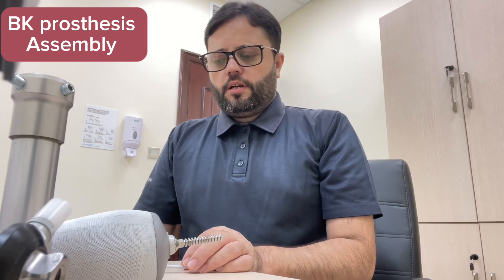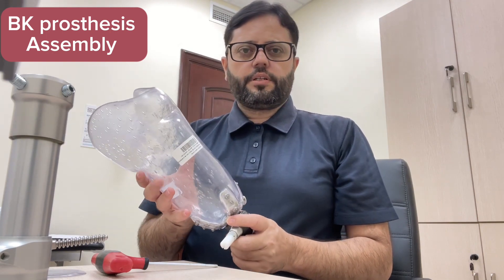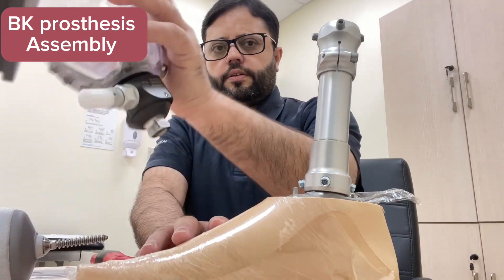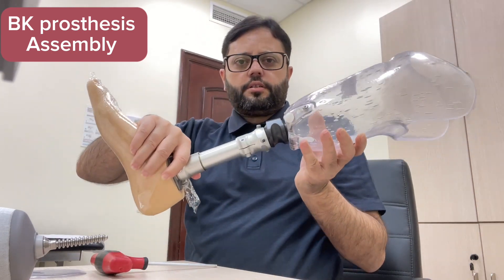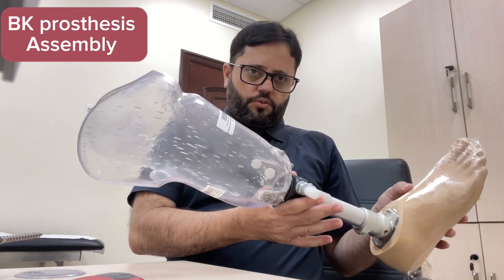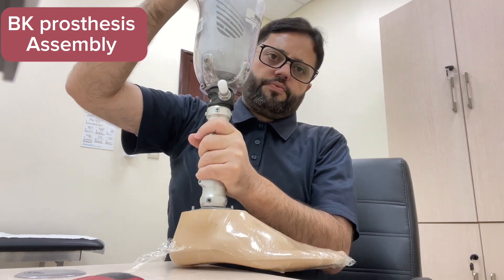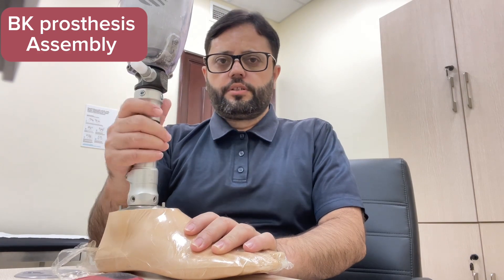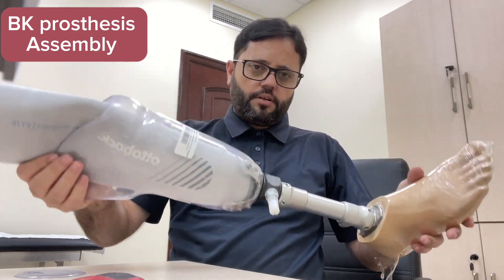Trans Tibial Prosthesis Assembly and Alignment | How to Assemble BK prosthesis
welcome to @explorewithshafiq in this vide i will demonstrate about the assembly of below knee prosthesis with ottobock components.
Alignment of BK prosthesis
How to assemble and align trans tibial modular prosthesis